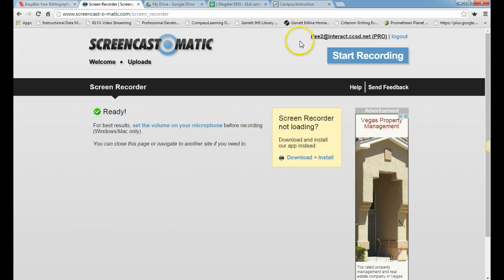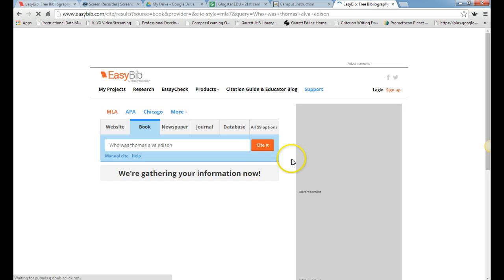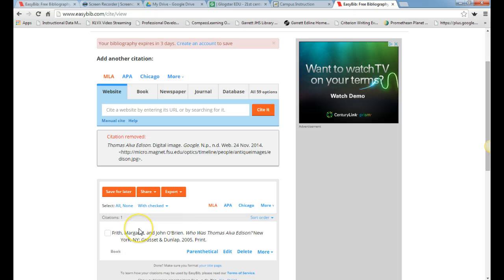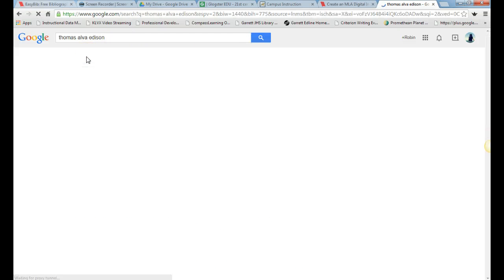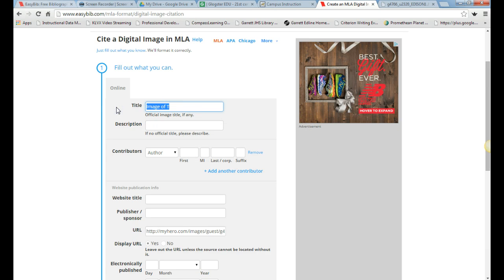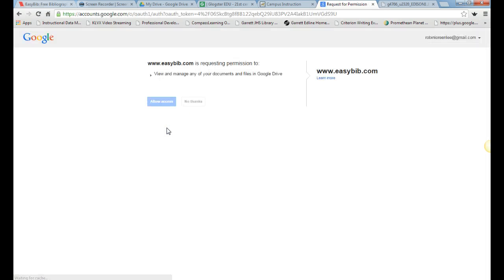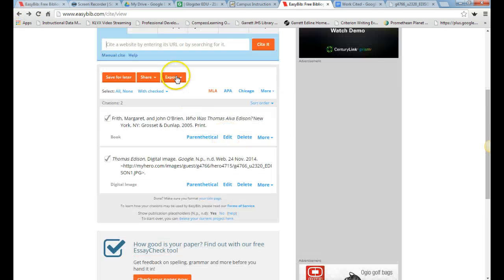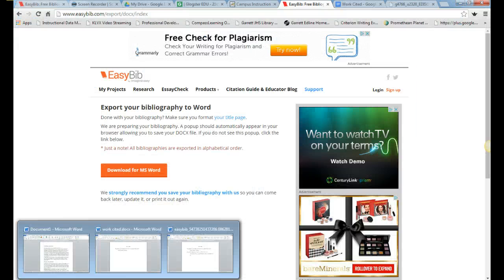Work cited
How to use Easy Bib